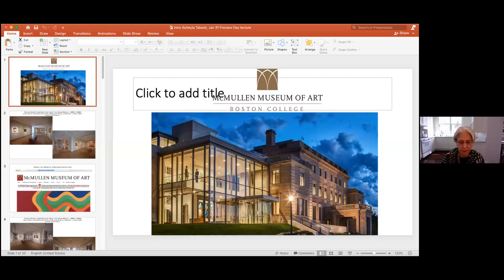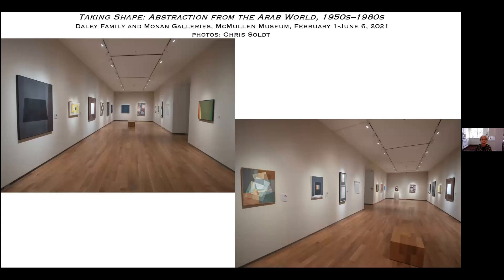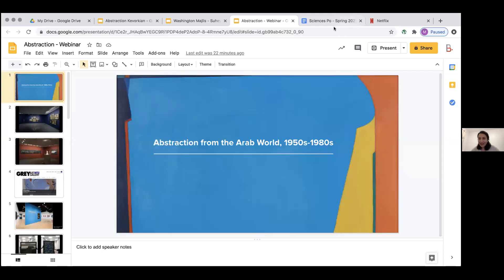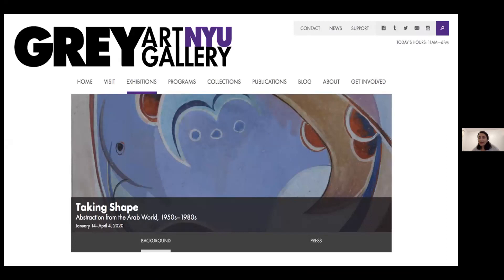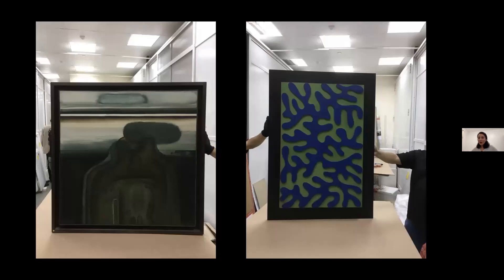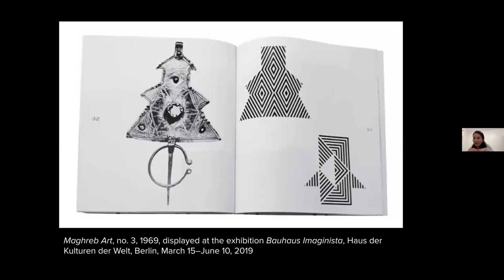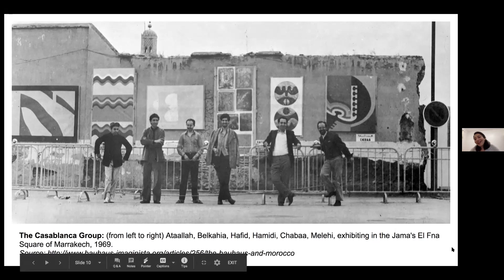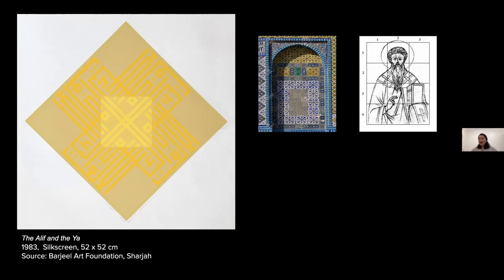“Taking Shape: Abstraction from the Arab World, 1950s–1980s” by Co-Curator Suheyla Takesh (1/31/21)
The McMullen Museum welcomes Sultan Sooud Al Qassemi (Founder of the Barjeel Art Foundation and Visiting Instructor at Boston College) and Suheyla Takesh (Curator of the Barjeel Art Foundation and Co-curator of the exhibition) for an introductory lecture to the exhibition, “Taking Shape: Abstraction from the Arab World, 1950s–1980s.”